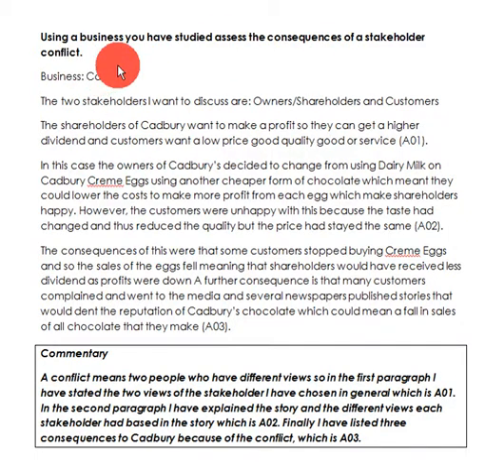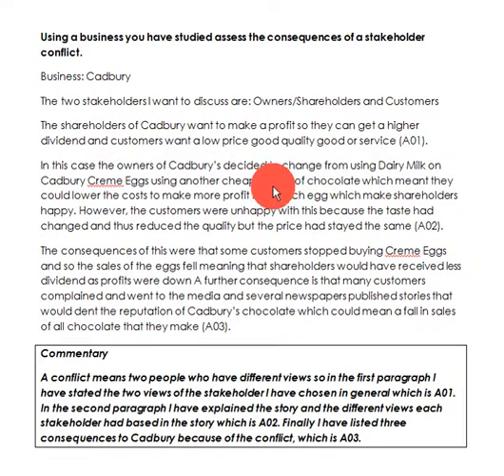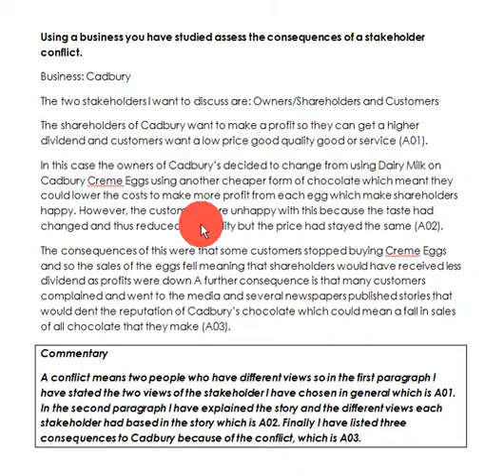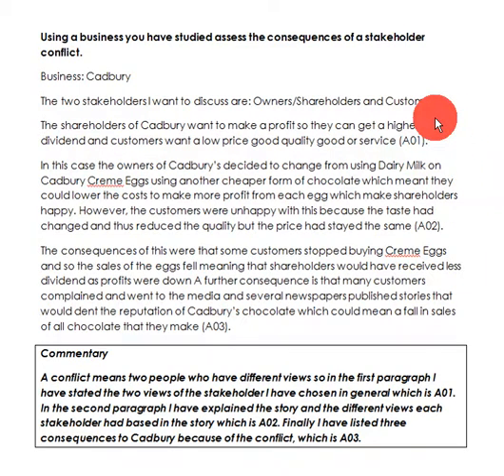Stakeholder Conflict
In this video we discuss a stakeholder conflict and the impact it had on Cadbury.